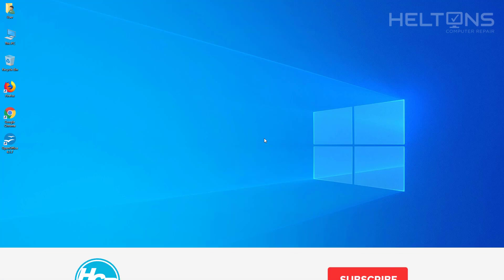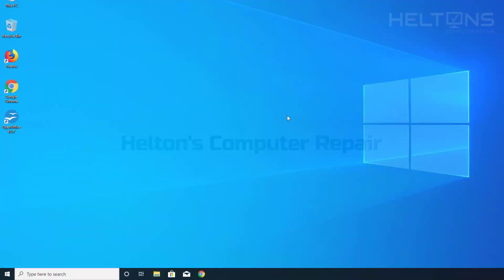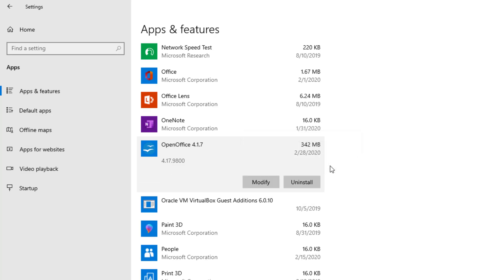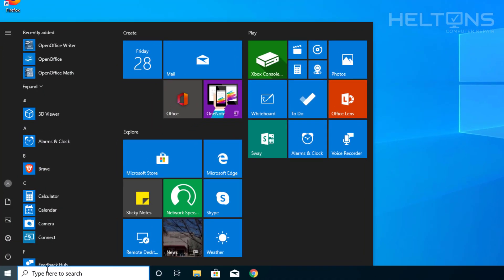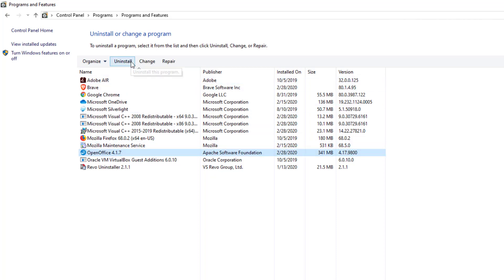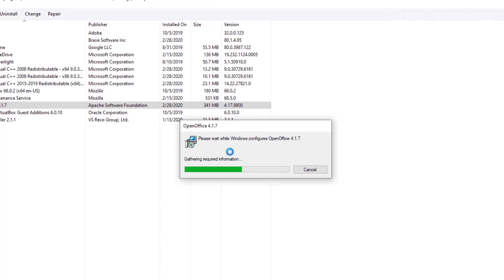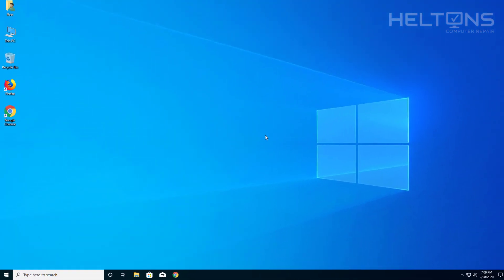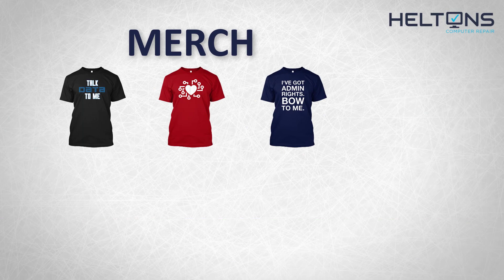How to Uninstall OpenOffice in Windows 10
This video shows you how to uninstall OpenOffice in Windows 10